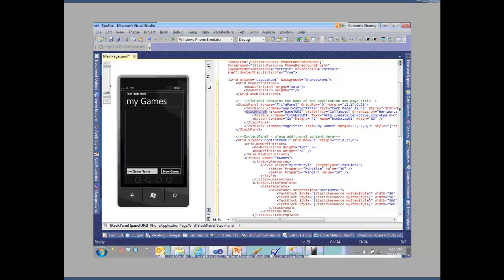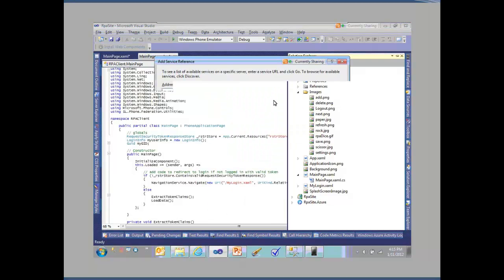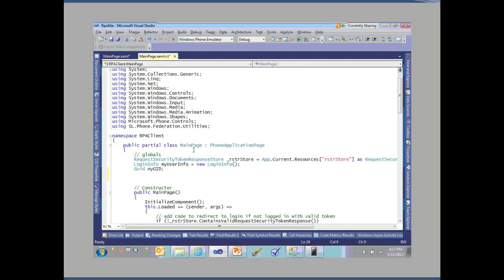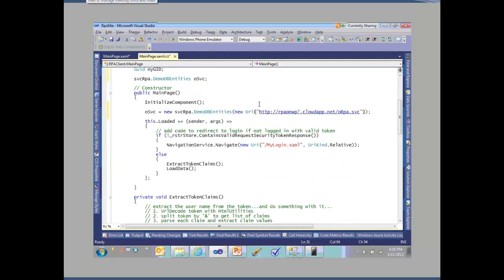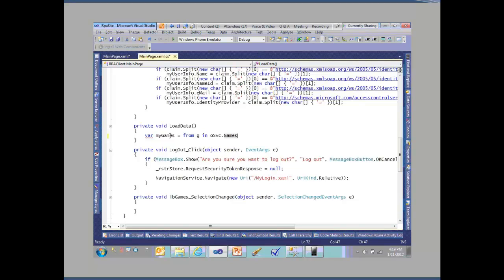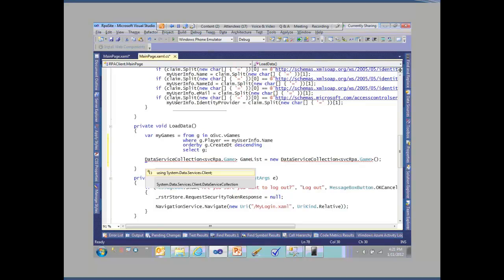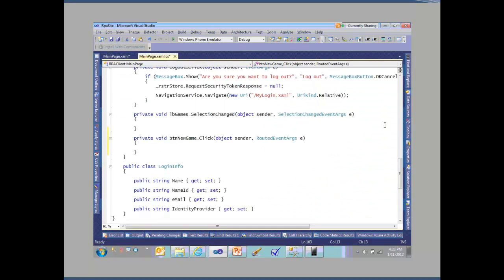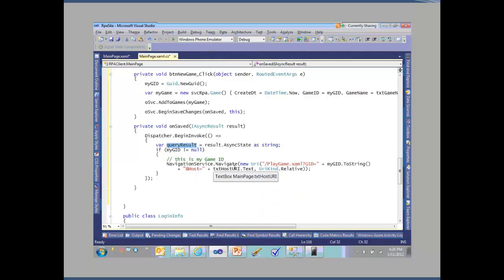Mobile + Cloud Game Scenario Training Webinar - Part 7 of 9 - Intertech